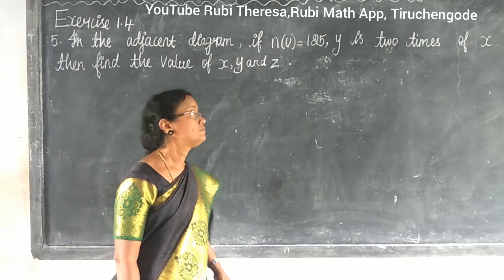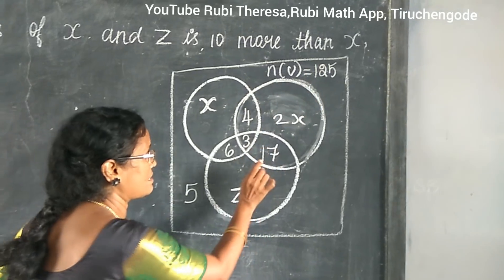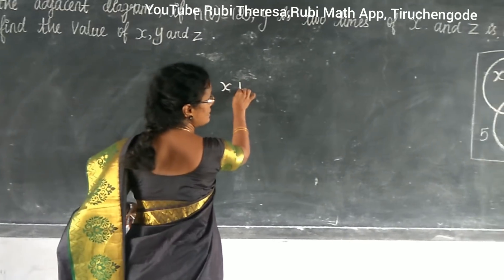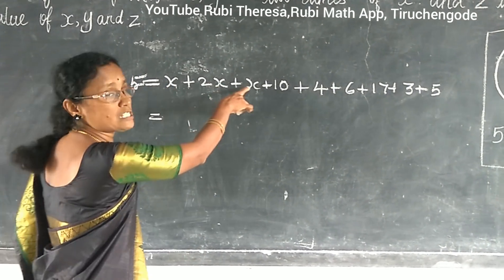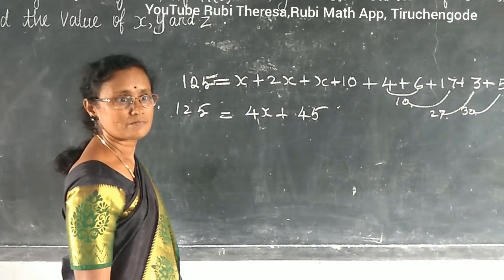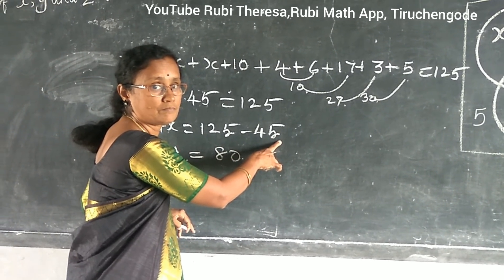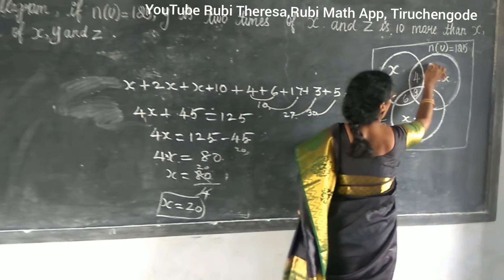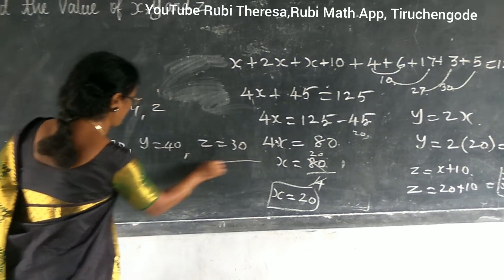9 STD-E.M| EXERCISE 1.6| SUM 11 Edition 2020